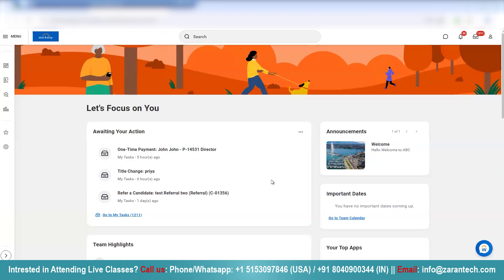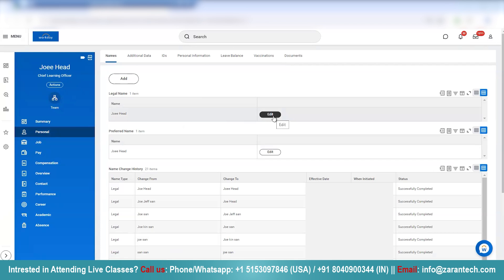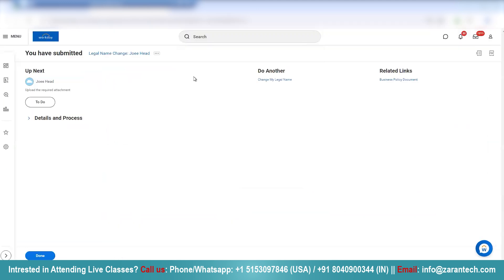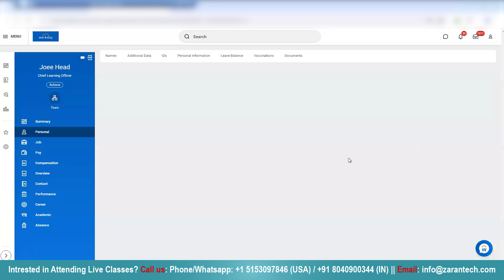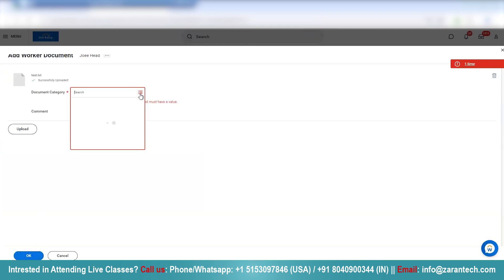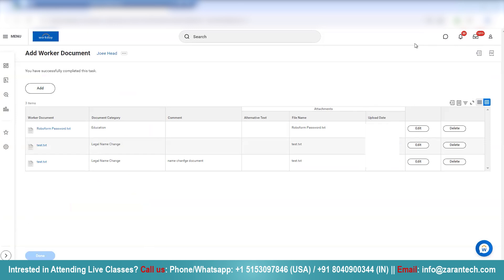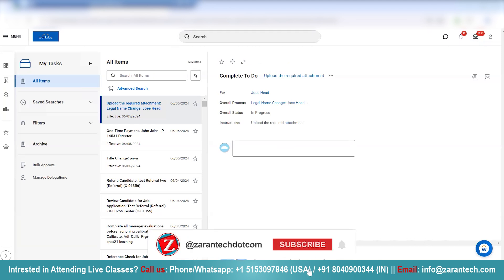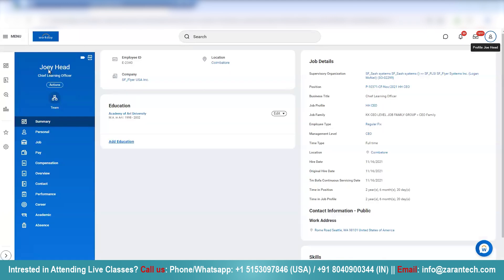How to Edit the Legal Name in Workday | Employee Self-Service | ZaranTech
In this video, on How to Edit a Legal Name in Workday, we'll learn about the straightforward process of updating your legal name within the Workday Human Capital Management (HCM) system. Whether you're an employee needing to make a personal update or an HR professional assisting others, this tutorial will guide you through each step to ensure your legal name is accurately reflected in Workday.

✅ About the Workday Training?
Workday courses are structured training programs designed to teach individuals how to use and implement Workday’s enterprise cloud applications for finance, human resources, and other business processes. These courses range from introductory to advanced levels and cover various aspects of the Workday platform.

✅ Benefits of this, Workday Training
👉 High Demand for Workday Skills
👉Comprehensive and Integrated Solutions
👉Enhancing Organizational Efficiency
👉Networking and Community

👉 Assessments
👉 Lab Documents
👉 E-Books
👉 Certification Guides
👉 Configuration Docs
👉 Cheat Sheet